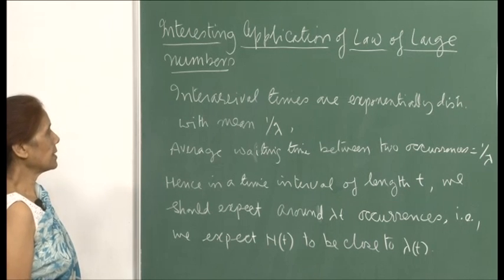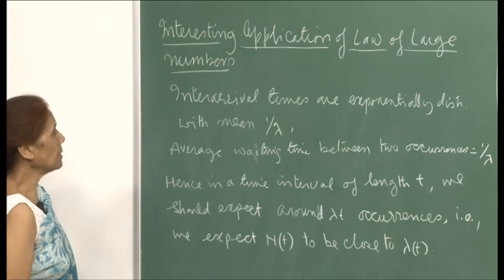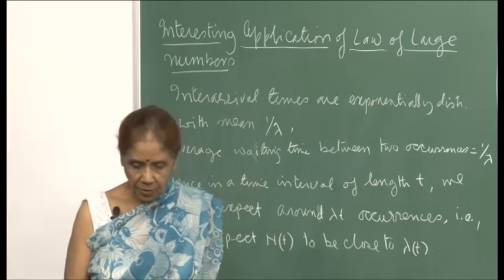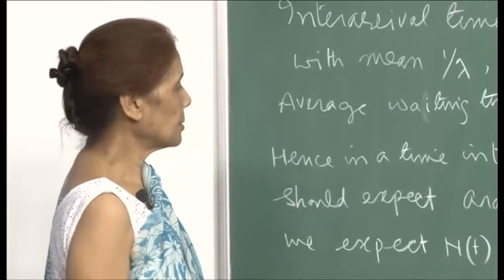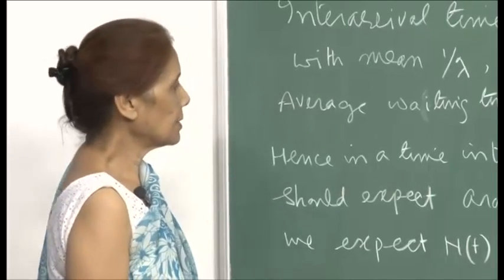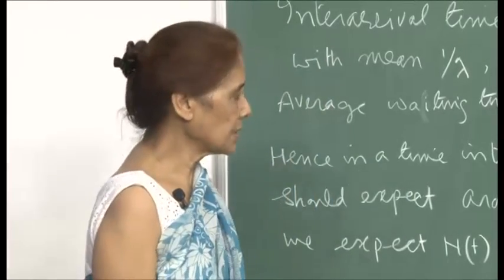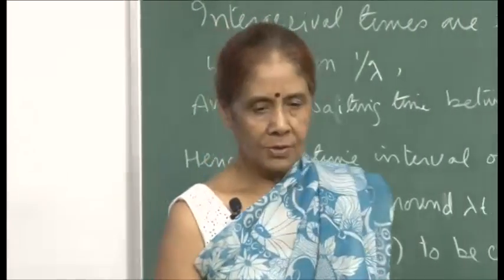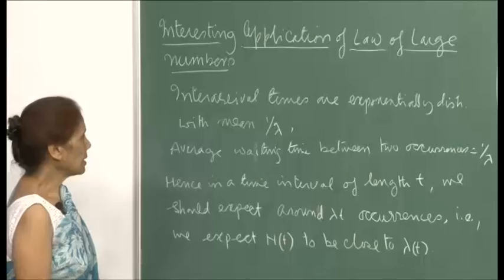Mod-01 Lec-34 Queuing Models: M/M/I, Birth and death process, Little’s formulae